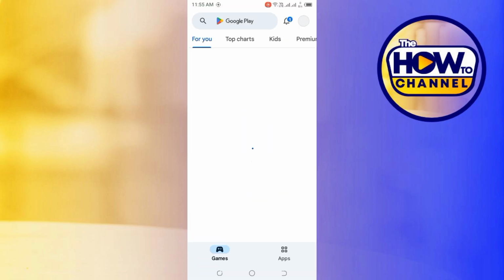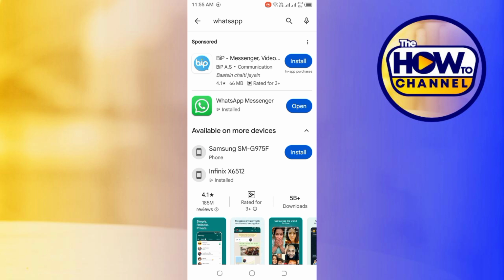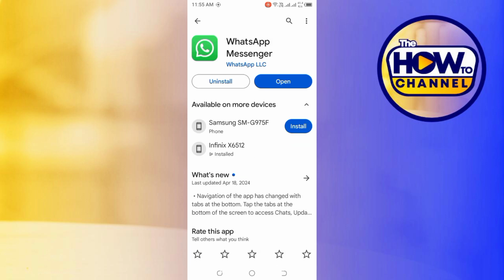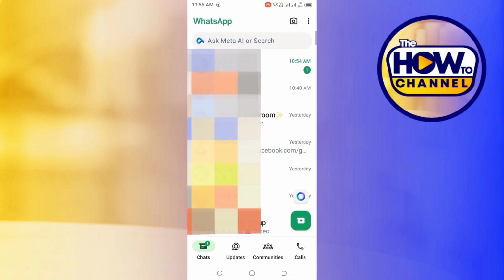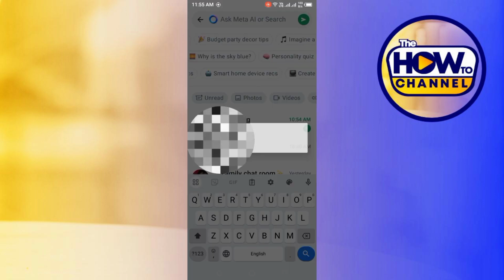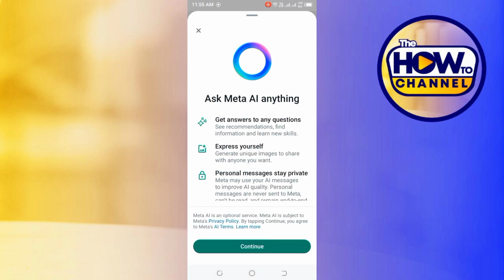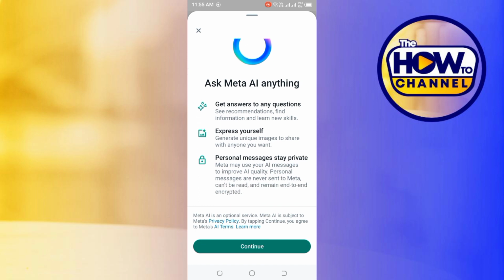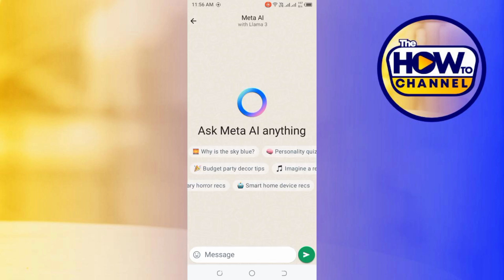How to get WhatsApp Meta AI (2026) Get Meta AI Chat on WhatsApp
In this video I'll show you how to get Meta AI on my Whatsapp. The method is very simple and clearly described in the video. Follow all of the steps to get access to Meta AI chat on WhatsApp.